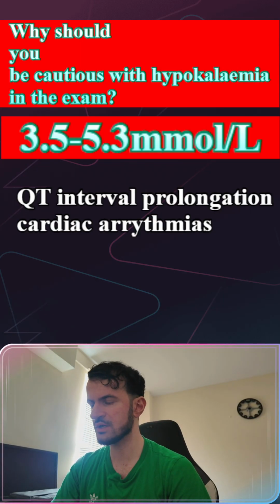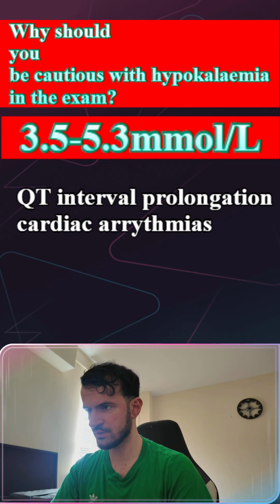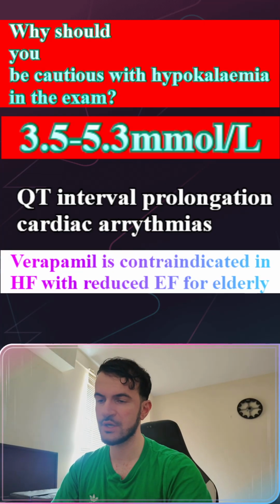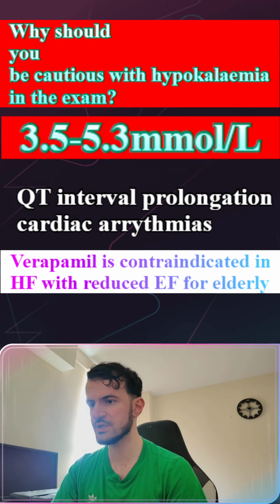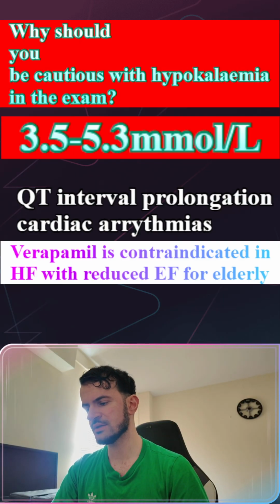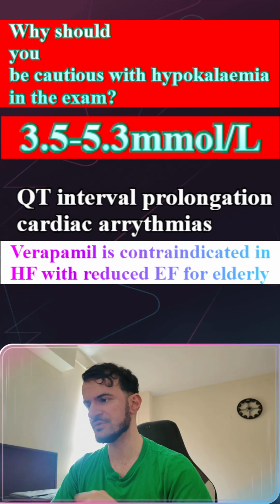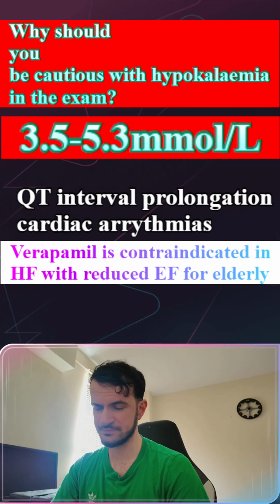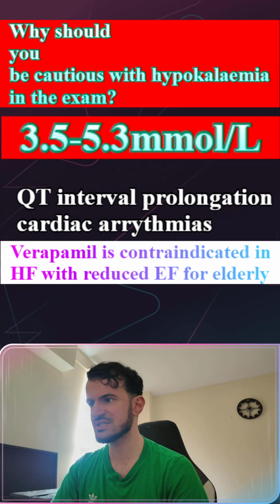SPIRONOLACTONE GPHC EXAM REVISION